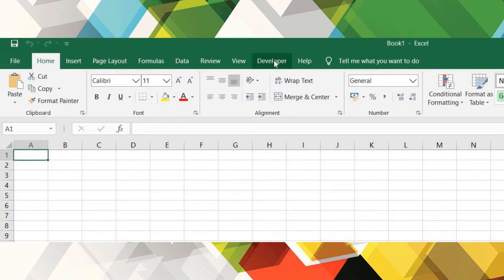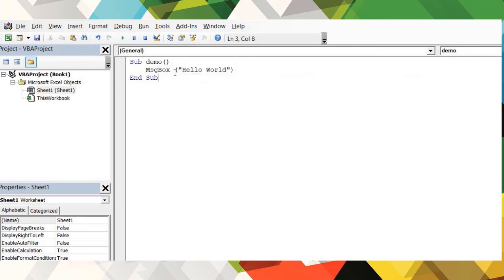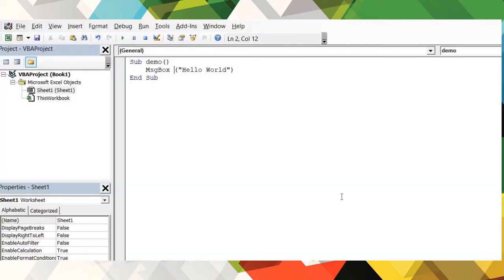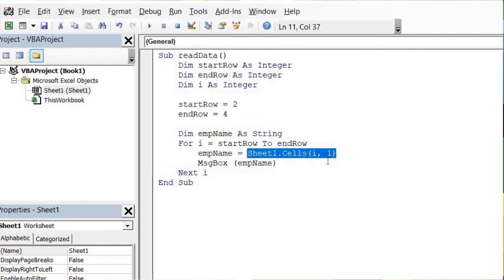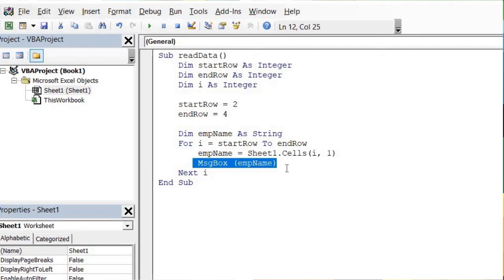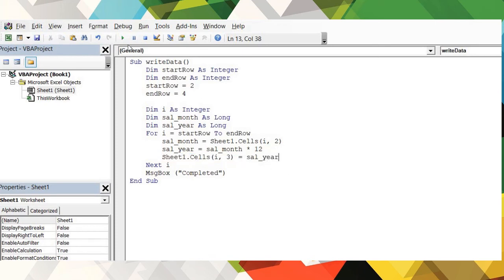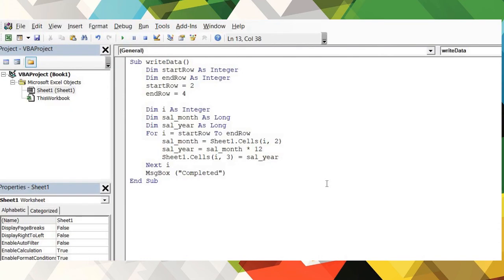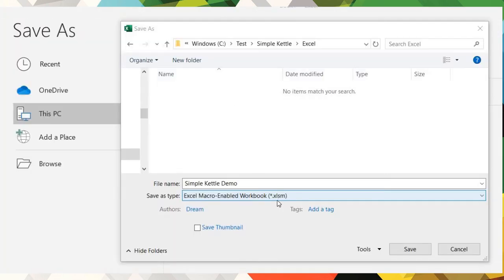Excel Macro | How to get started? | Hello World | Read, Write data into sheets | Record a Macro